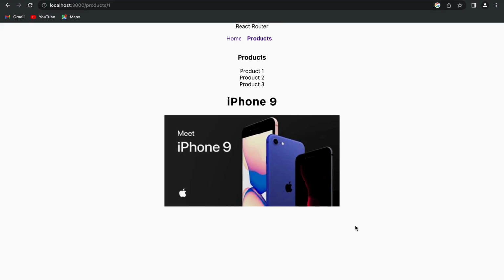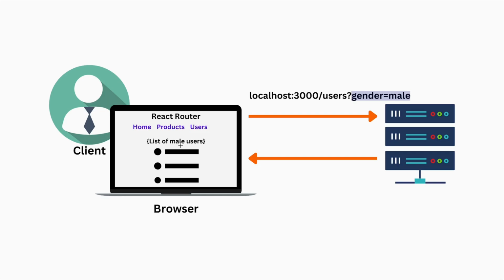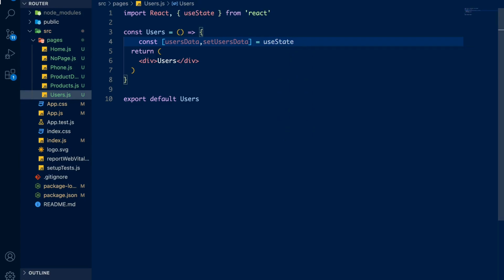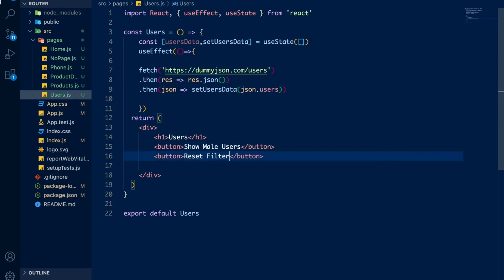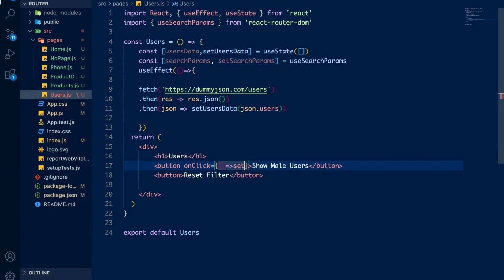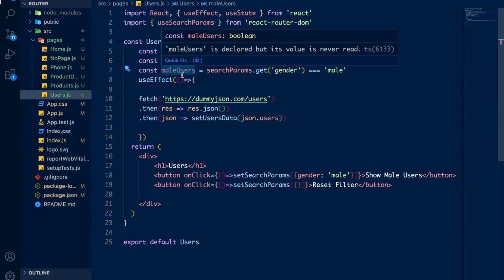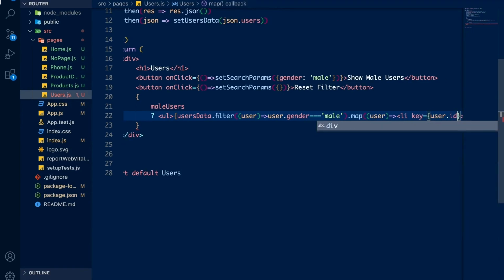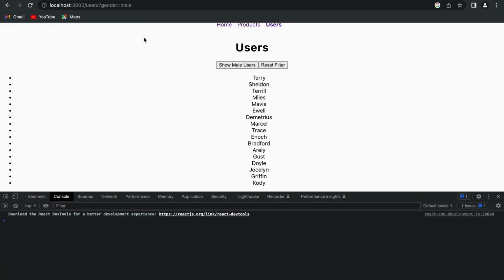React Router Tutorial - 9 - Search Params